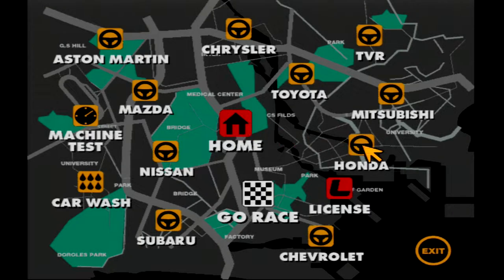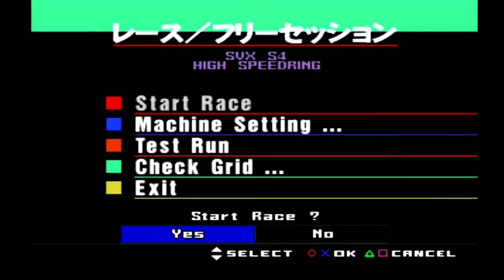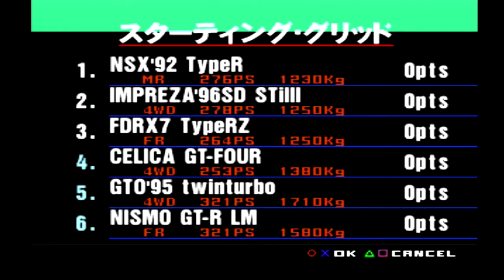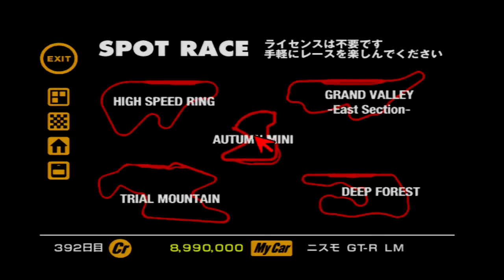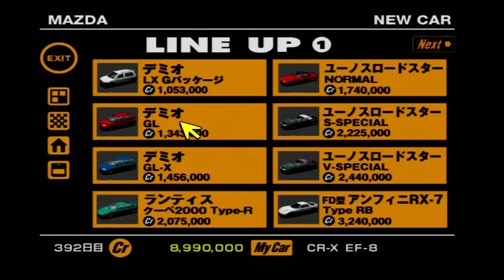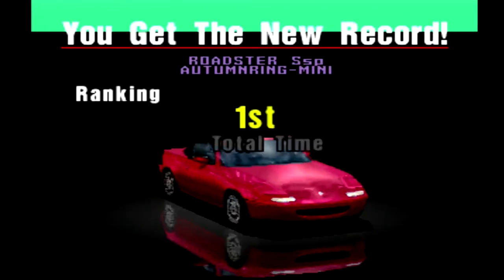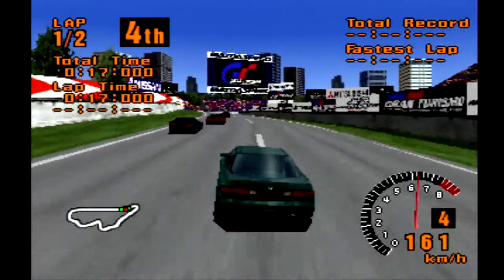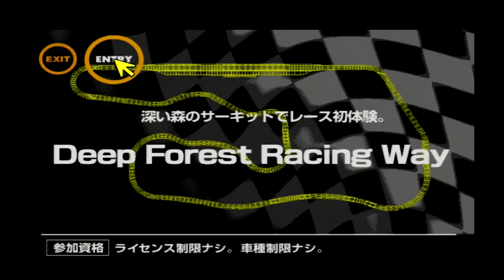[OLD LP] Let's Play Gran Turismo 1: Spot Race (Part 26)